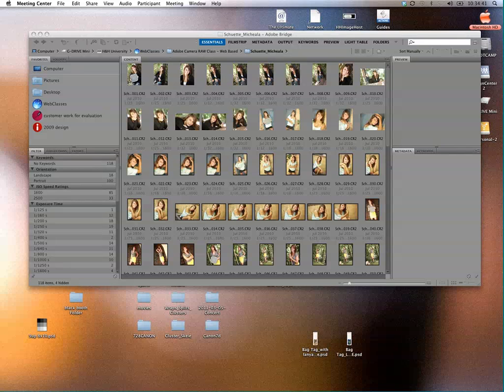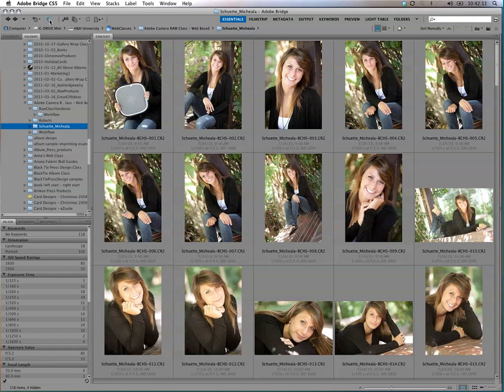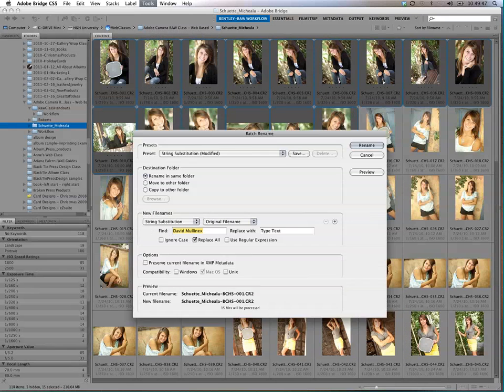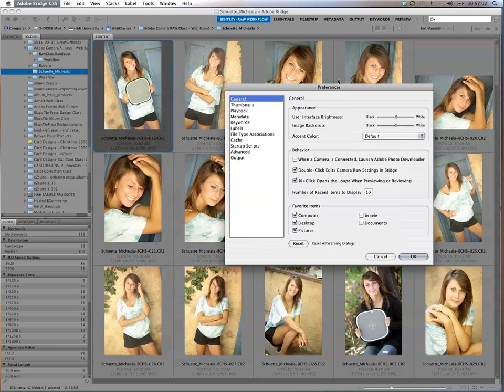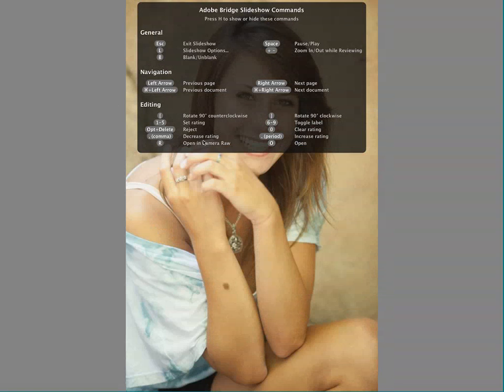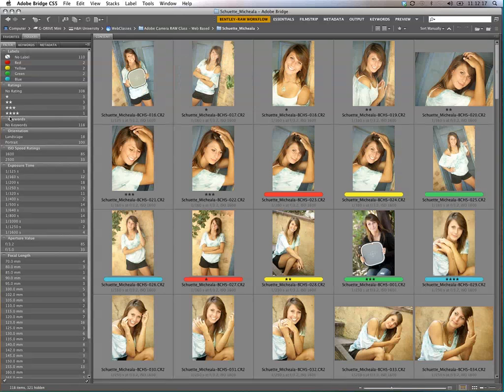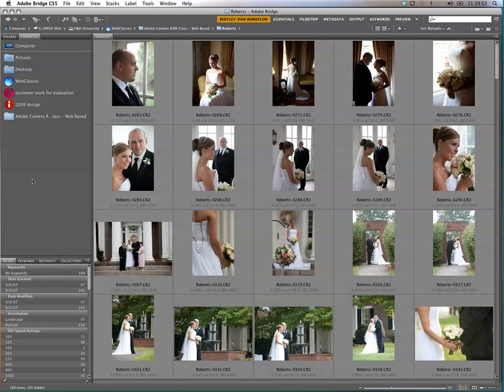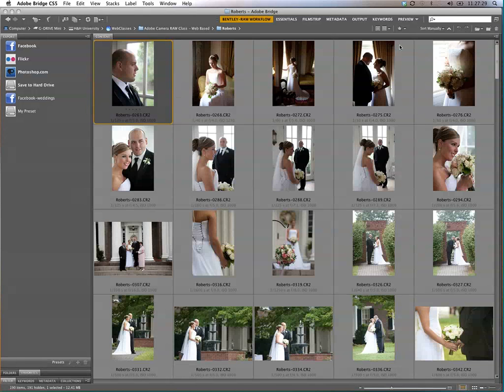Adobe Camera Raw Workflow: Part 1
The first part of this class will concentrate on the workflow aspects of Raw Processing. Bentley will give suggestions on how to work with Adobe Bridge to organize your workflow, edit your images, do any sequencing and renaming that is needed. As well as look at some simple meta-data techniques to help you work faster.